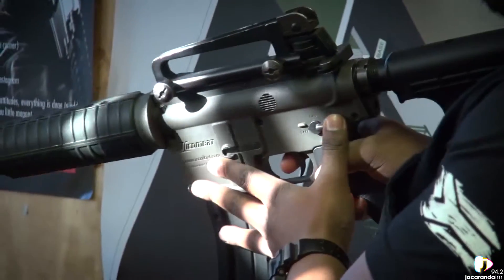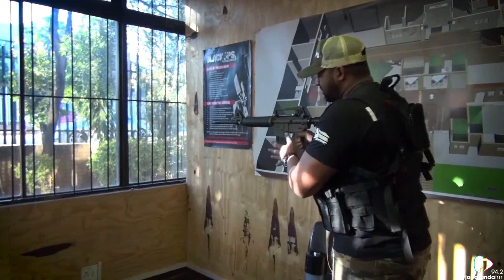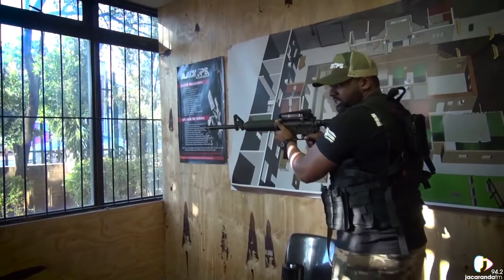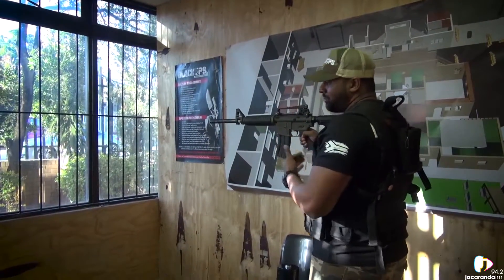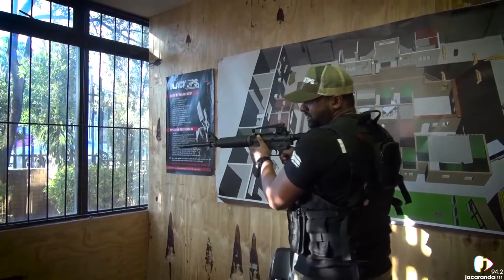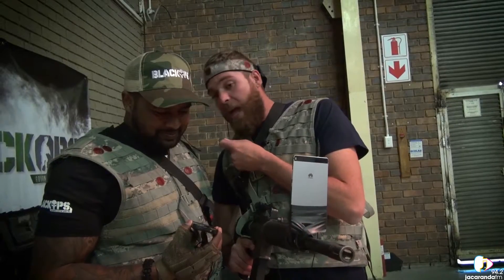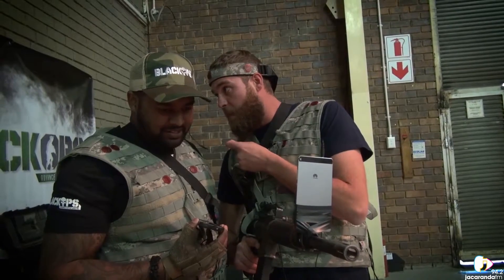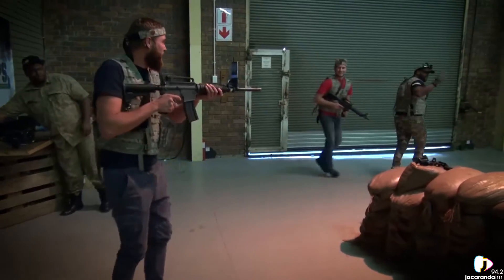Maljan & Bravado Gaming - Black Ops Laser Tag Deathmatch